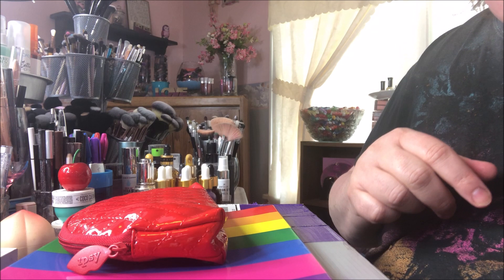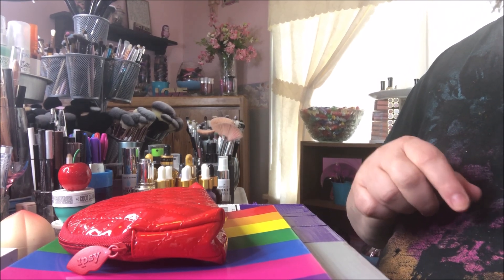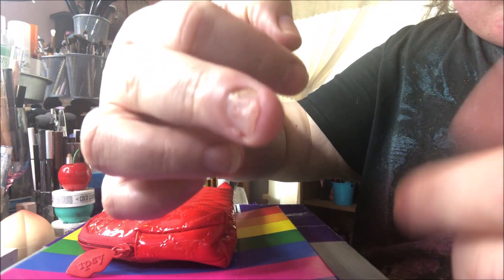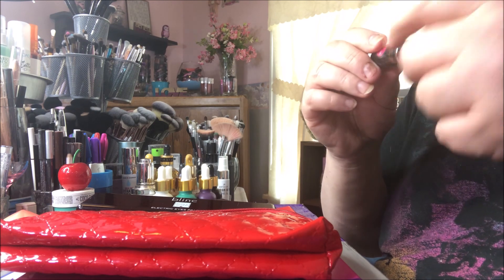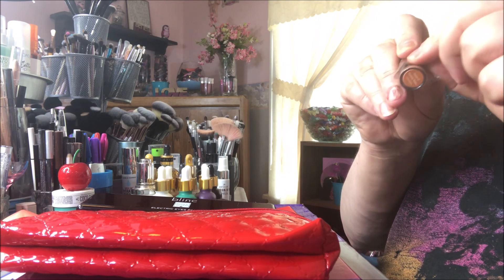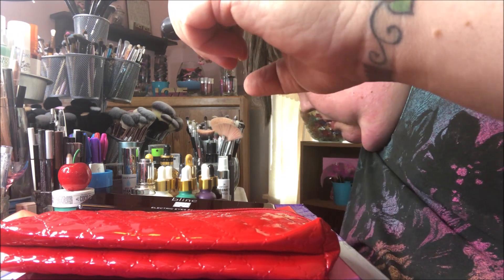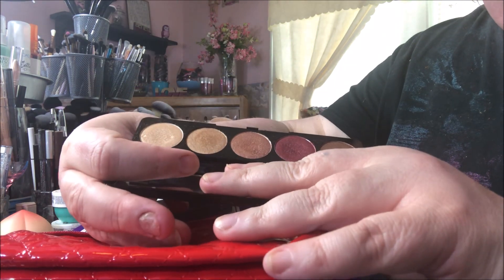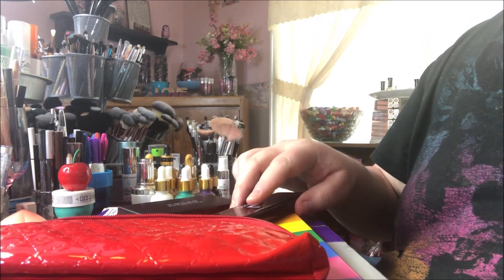Awesome RAK ~ Friend Mail | from Queenie | Palettes I have Coveted Forever!